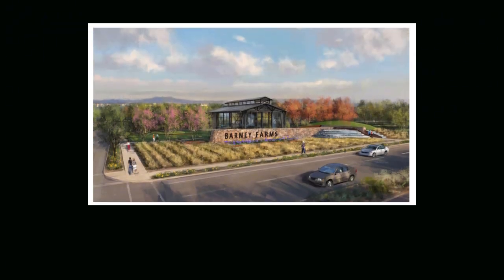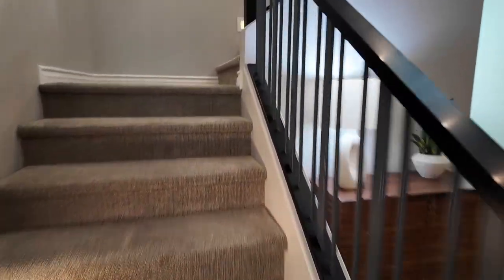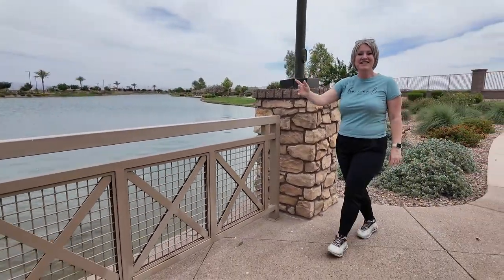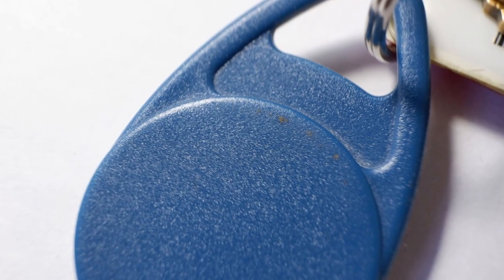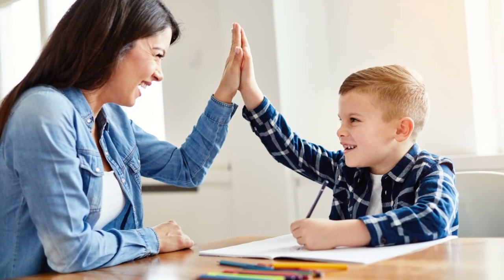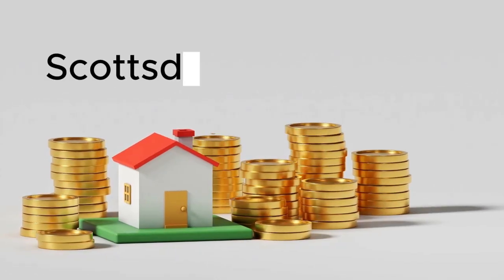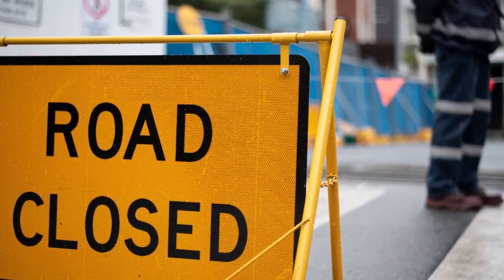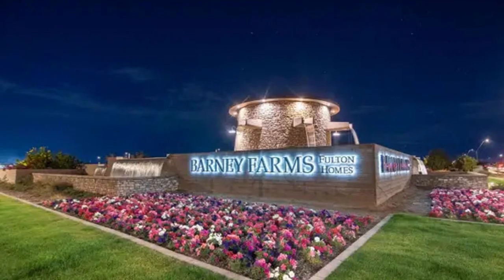Why Everyone's Moving to Barney Farm Arizona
🏡 Thinking about moving to Queen Creek, AZ? Let me introduce you to Barney Farms, a stunning master-planned community by Fulton Homes that blends rural charm with modern luxury. Located on the north side of Queen Creek, this neighborhood features a 24-acre lake, resort-style amenities, and top-rated schools — all just 40 minutes from downtown Phoenix.

In this video, we’ll explore:
✅ Home sizes from 1,700–4,600 sq ft
✅ Pricing from the mid-$400s to high $700s
✅ Unique floor plans, including “lofts” and 4-car garages
✅ Amenities like kayaking, fishing, pools, pickleball & more
✅ School ratings, safety stats, pros & cons of living here

Whether you're a growing family, young professional, or retiree, Barney Farms offers a vibrant lifestyle with unbeatable value. If you'd like a tour or have questions about living in Queen Creek, I’d love to help!

We get calls, texts and emails everyday of people just like you, looking for help on making their move to Arizona and we ABSOLUTELY LOVE IT!  Whether you are moving in 9 days or 90 days, give us a call☎, shoot us a text📝, or send us an email📨 so we can help you make a smooth move to Arizona.

Angela Tauscher - Arizona Real Estate Broker

Licensed in Arizona
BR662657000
Rover Realty